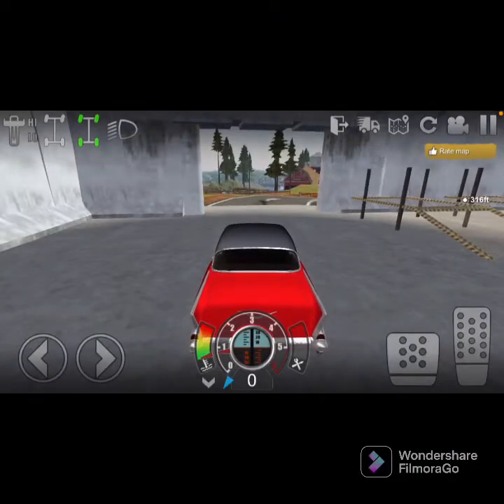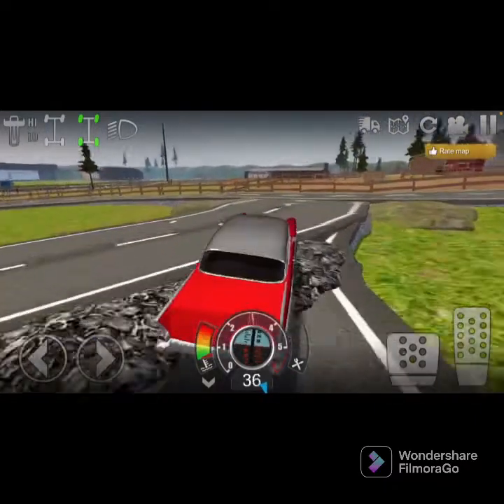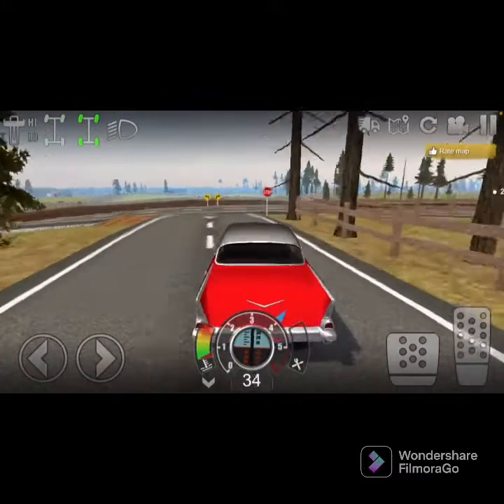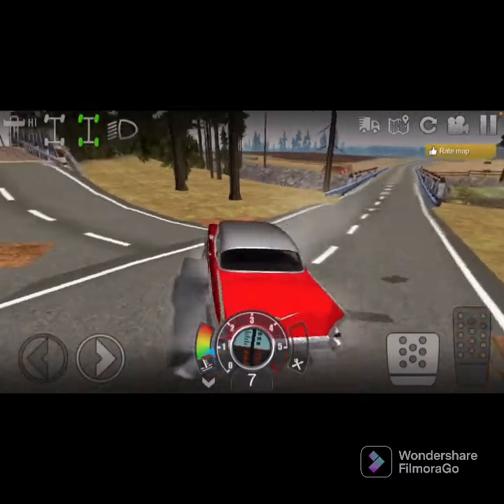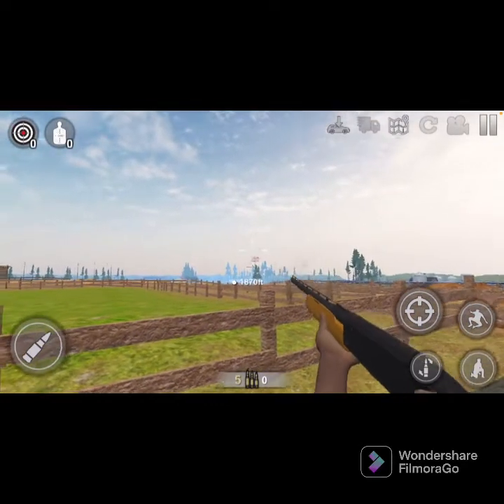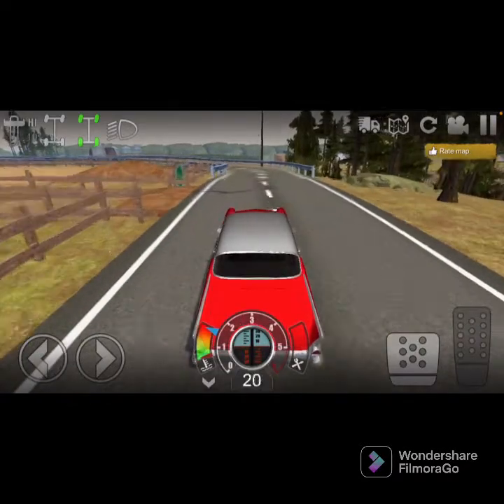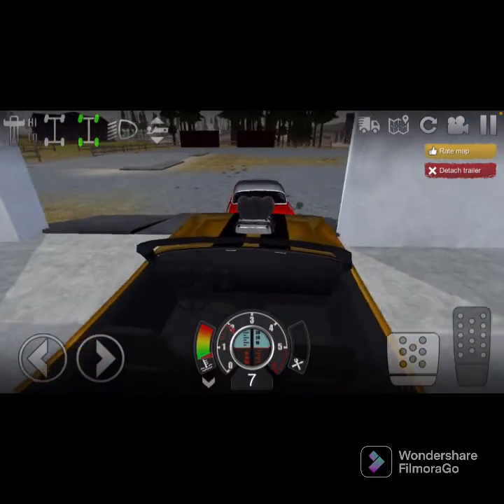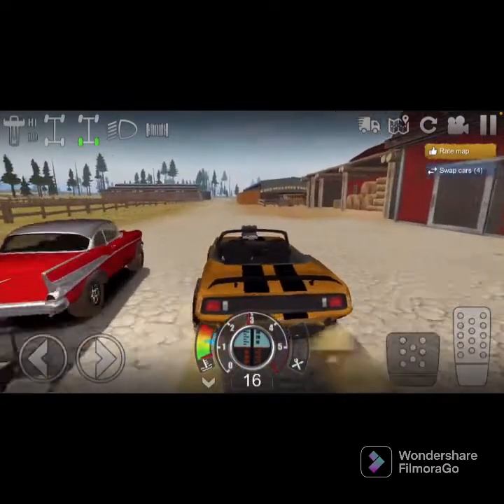Picking up a gold charger (role play)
Song by dJ Snake and lil Jon.